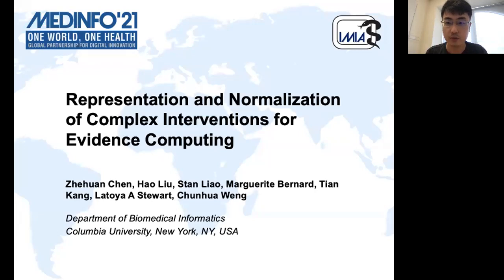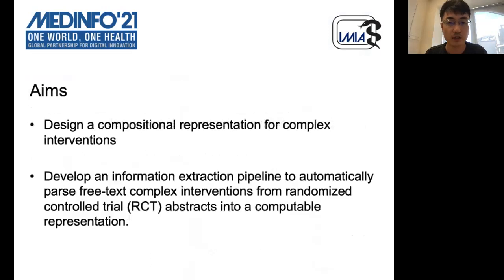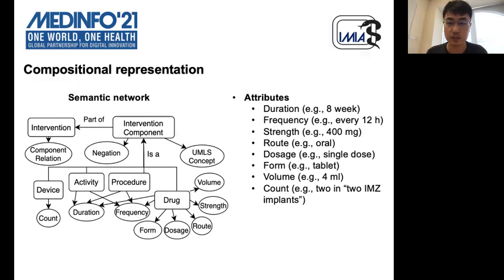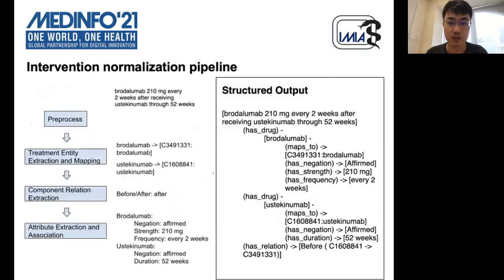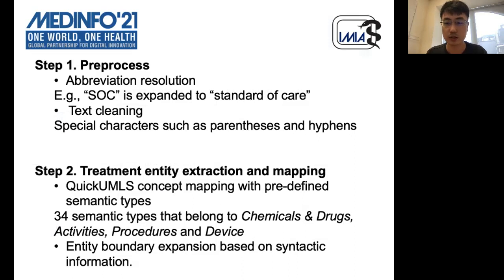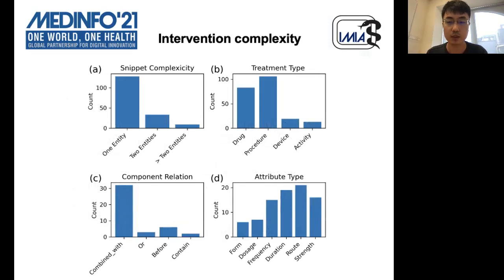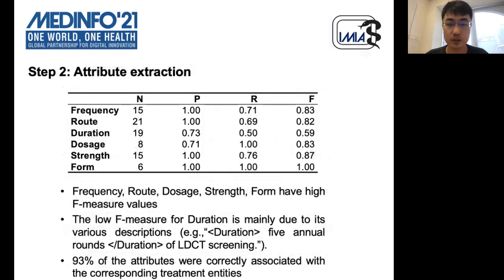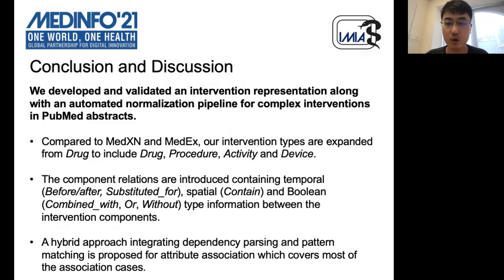96 Paper MedInfo 2021